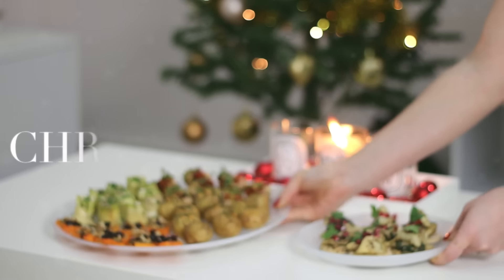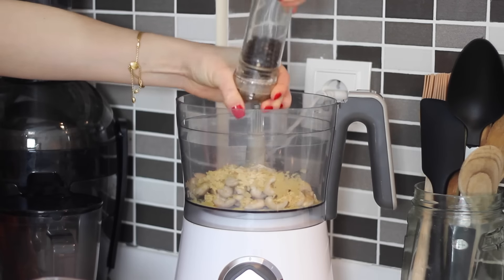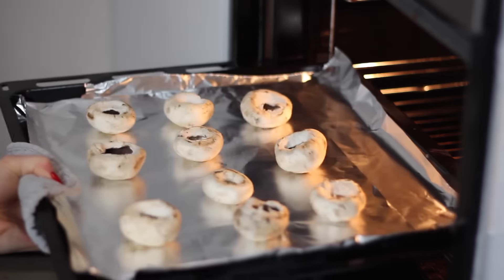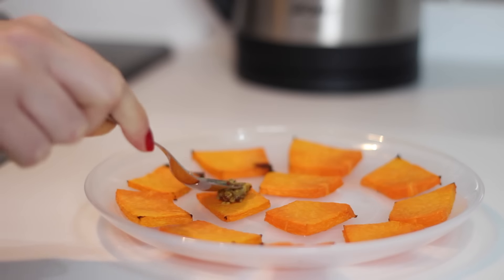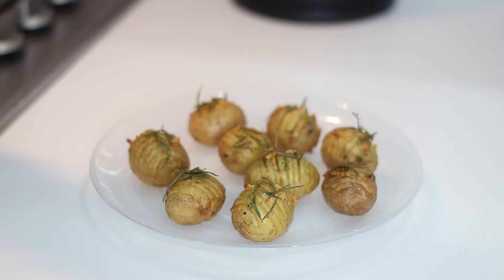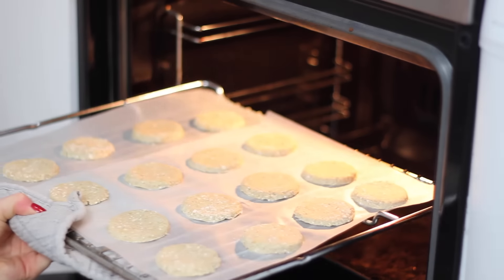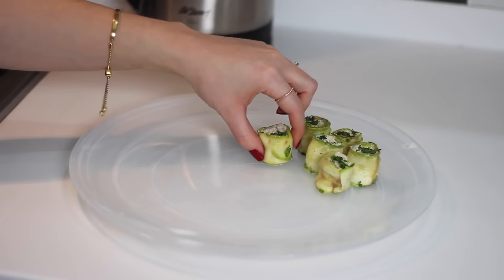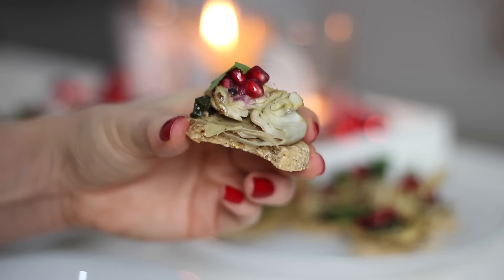Christmas Canapés/Appetisers (Vegan/Plant-based) | JessBeautician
My food processor

CHEESE & CRANBERRY STUFFED COURGETTE ROLLS (Makes 12):
1 courgette
2 tbsp nutritional yeast
1 tbsp lemon juice
1/2 tsp garlic powder
Salt & black pepper
Balsamic vinegar
Fresh mint
First peel the courgette into ribbons using a vegetable peeler. Place those on a lined baking tray, brush over a little olive oil on both sides and season with salt and black pepper, then put them under the grill for around 5 minutes. In that time make the cashew cheese by blending the soaked cashews, nutritional yeast, lemon juice, garlic powder, salt and black pepper in a food processor until it’s smooth. Transfer that over to a bowl, add in the dried cranberries then mix it all together. Remove the courgette strips from the grill and add 1 tablespoon of the Cranberry Cashew Cheese onto the end of each strip. Roll each one from one end to the other and then stand them upright, drizzle over some balsamic vinegar and sprinkle over some finely chopped mint.

SUN-DRIED TOMATO, OLIVE & THYME STUFFED MUSHROOMS (Makes 10):
10 mushrooms
1 tbsp pine nuts
Sun-dried Tomato Cashew Cream:
4 chopped sun-dried tomatoes
8 chopped green olives
Fresh thyme
Preheat the oven to 180 degrees celsius. Start by breaking the stalks off the mushrooms then place the tops on a lined baking tray and put them in the oven for 20-25 minutes to cook. In that time, toast the pine nuts in a dry pan until they’re golden, then chop the sun-dried tomatoes and olives, and mix them together in a bowl with the pine nuts. Remove the mushrooms from the oven and top them with some Sun-drired Tomato Cashew Cheese, then top each mushroom with the sundried tomato, olive and pine nut mix and finish with a sprig of fresh thyme.

ROASTED BUTTERNUT SQUASH BITES WITH MUSTARD, CRANBERRIES & WALNUTS:
1/4 butternut squash
Wholegrain mustard
Preheat the oven to 180 degrees celsius. Slice the butternut squash into bitesize pieces and place them on a lined baking tray in the oven for 25 minutes to roast. Remove them once they’re done, top each piece with some wholegrain mustard then sprinkle over some dried cranberries and chopped walnuts.

MINI GARLIC & ROSEMARY HASSLEBACK POTATOES:
10 new potatoes
2 tbsp olive oil
3 cloves garlic
Fresh rosemary
Preheat the oven to 180 degrees celsius. Wash the new potatoes, then slice each one 3/4 way down from one end to the other then place them on a lined baking tray. Brush each one with some garlic infused olive oil, top them with sprigs of fresh rosemary, season them with salt and black pepper and place them in the oven to bake for 30 minutes.

ARTICHOKE & SPINACH ON ONION OATCAKES (Makes 16):
For the oatcakes
1 cup oats
2 tbsp onion flakes
1 tbsp nutritional yeast
1 tbsp olive oil
1/2 tsp garlic powder
Salt & black pepper
1/3 cup water

For the topping:
1 tbsp olive oil
1 cup artichoke hearts (defrosted from frozen, jarred or canned)
1 tbsp nutritional yeast
1 heaped tsp wholegrain mustard
1 large handful fresh spinach
Pomegranate seeds
Fresh parsley
For the oatcakes first preheat the oven to 180 degrees celsius. Then blend the oats in a food processor until it forms a flour. Next add in the onion flakes, nutritional yeast, olive oil, garlic powder, salt and black pepper and blend it together with the water until the mixture sticks. Tip that out on a clean work surface with a little more oat flour and knead it into a dough. Roll it out then cut them out into oatcakes using a cutter. Place those in the oven to bake for 20 minutes whilst you make the topping. For this, add the olive oil to a small pan, then add in the artichoke hearts and allow those to gently fry off. Next add in the nutritional yeast and wholegrain mustard. Cook that off then add in the spinach and let that cook until it’s wilted. Finally, season it with salt and black pepper. Remove the oatcakes from the oven once done and top each one with the artichoke spinach mix. Finish with pomegranate seeds and fresh parsley.

Diptyque Insolite (Limited edition)